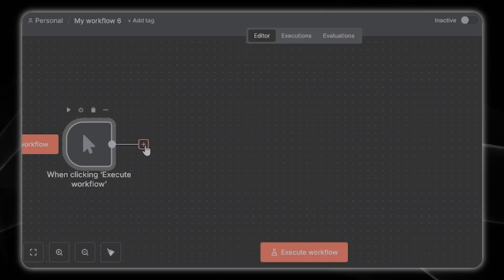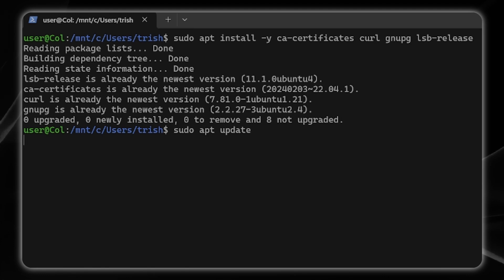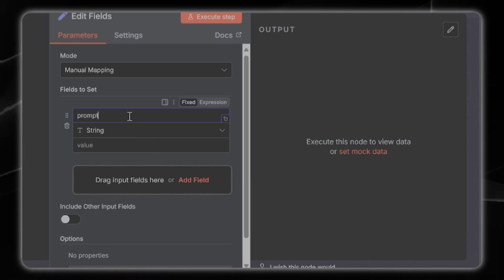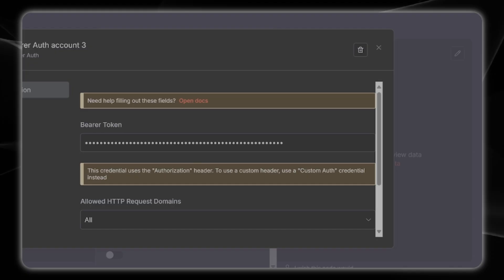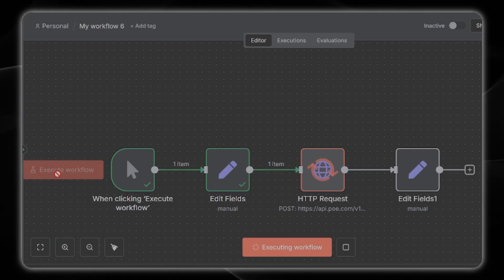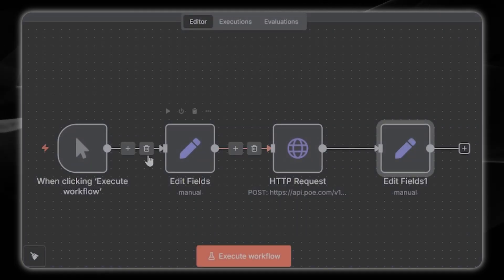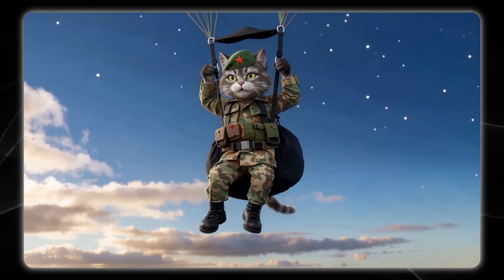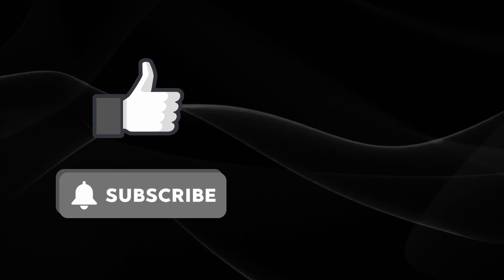n8n + 3 FREE AI Video Generator Automations (VEO 3)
Set up your own AI video generatior workflow fast! In this complete tutorial, I'll walk you through installing WSL (Windows Subsystem for Linux), Docker, and n8n, then show you how to set up three powerful AI video generator workflows completely FREE.

0:00 n8n text to video for free
0:39 WSL
1:38 Docker
4:10 Veo 3
9:33 Seedance 1.0
12:18 Hailuo 02

Part 1: Installation (Timestamps)

Installing WSL on Windows
Setting up Docker Desktop
Installing n8n with Docker
Accessing your n8n instance

Part 2: AI Video Workflows

Veo 3 Workflow: Generate high-quality AI videos with Google's Veo 3 model
Seedance 1.0 Workflow: Create stunning animated videos from text prompts
Hailuo 0.2 Workflow: Generate AI videos with advanced motion control

⚡ What These Workflows Do
Each workflow allows you to:

Generate AI videos from simple text descriptions
Configure aspect ratio (16:9, 9:16, 1:1) for different platforms
Set custom video duration
Enable AI prompt enhancement for better results
Get direct download links to your generated videos